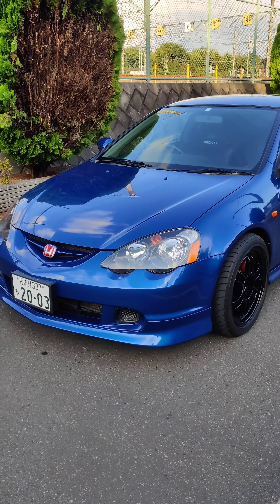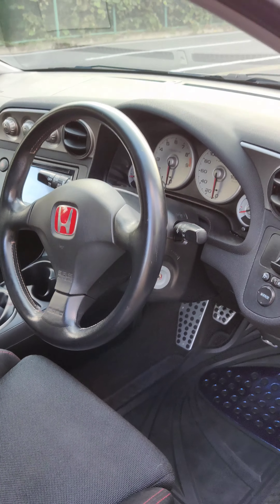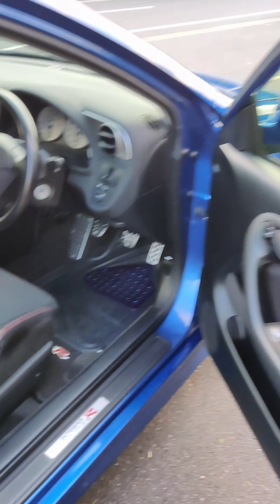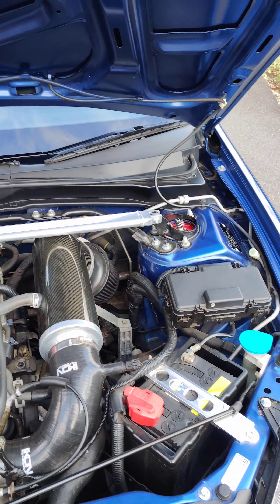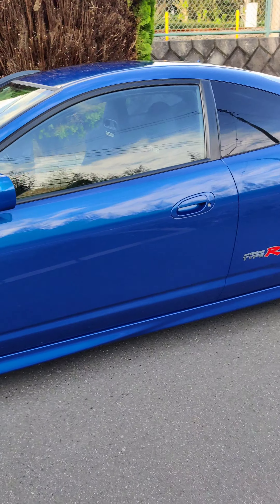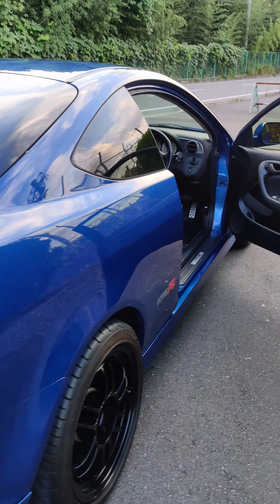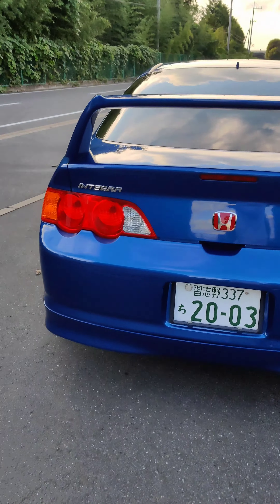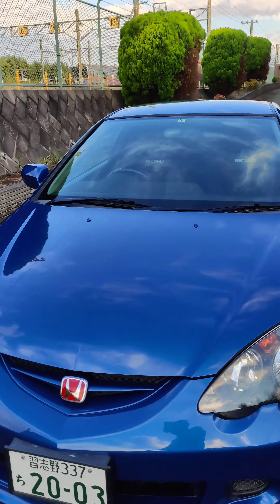DC5 Type R Japan Honda 2003 Integra Enkei Fujitsubo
DC5 overview Japan Fujitsubo power getter exhaust and Blitz suspension